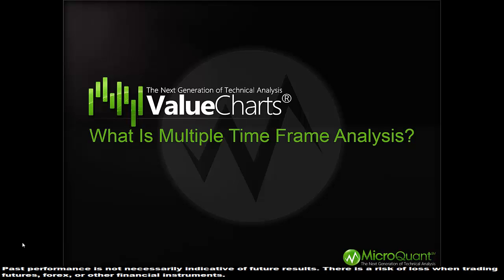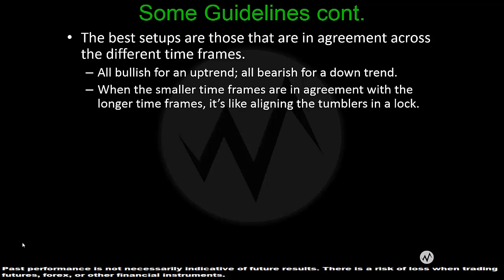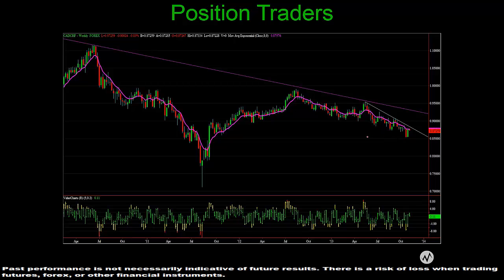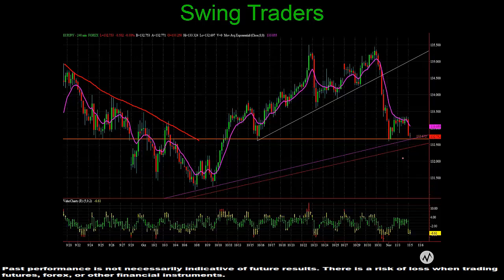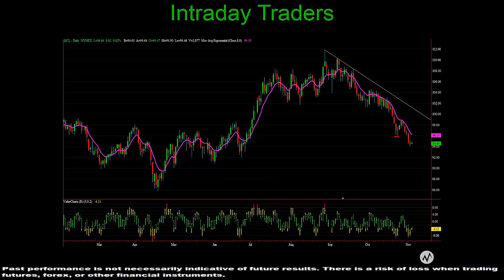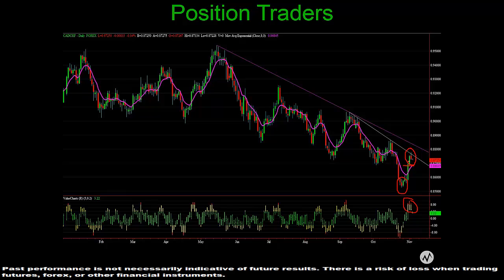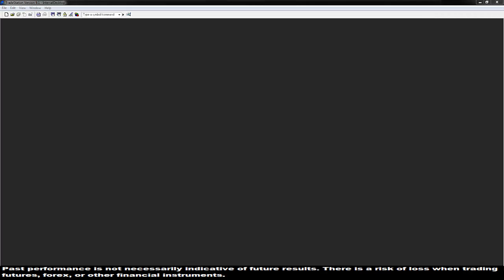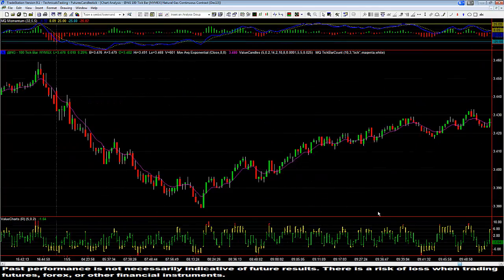Multiple Time Frame Analysis Webinar Nov 05 2013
Tuesday night webinar series explaining multiple time frame analysis.